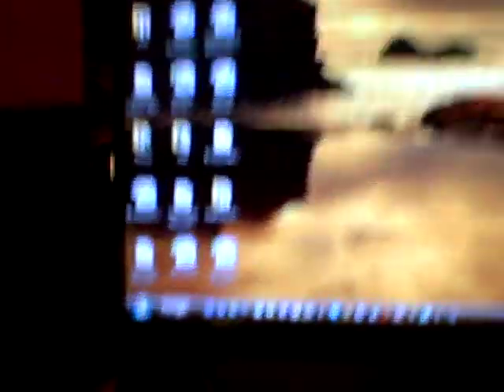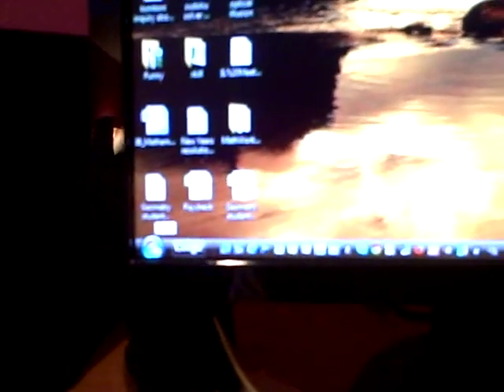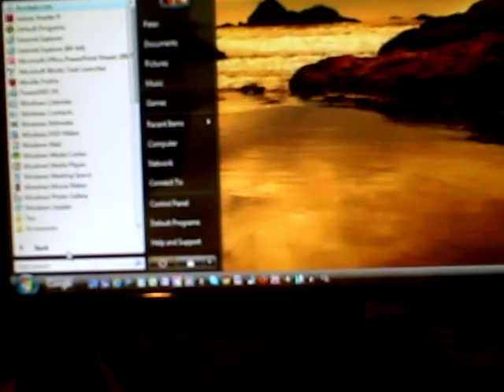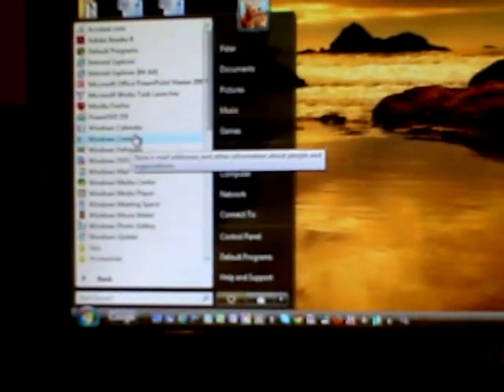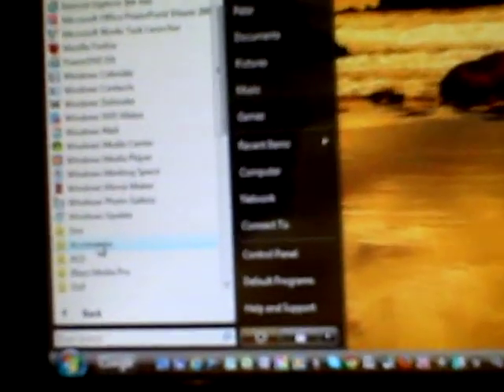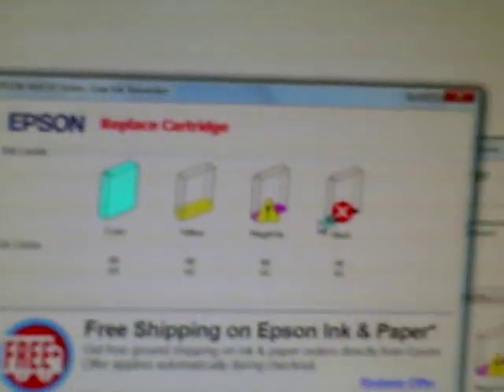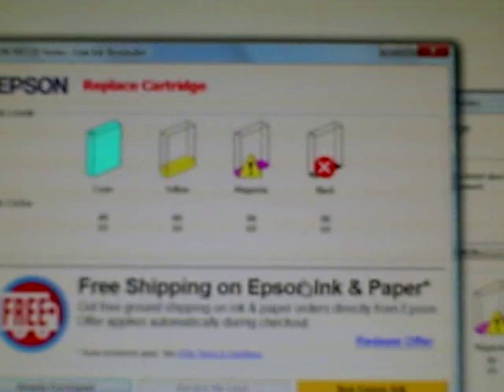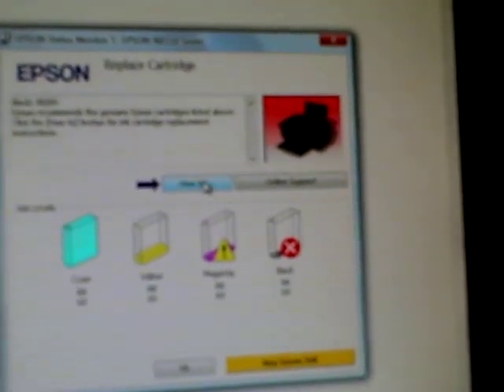DIY_How_To_Replace_Epson_NX110_Printer_Cartridge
Changing the Epson NX110 Printer Cartridge is unusual: opening the printer will not automatically reveal the printer cartridges.  Instead, you'll have to use software.  When you go to print any document from any application, the printer dialog box will open.  Select the printer, and then click on preferences.  Select the maintenance tab, and then select the change printer cartridge option.  You will need Epson ink cartridge 69 for black ink.